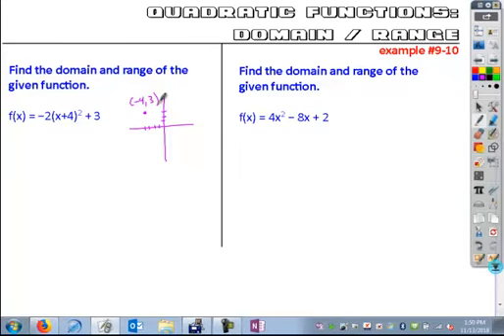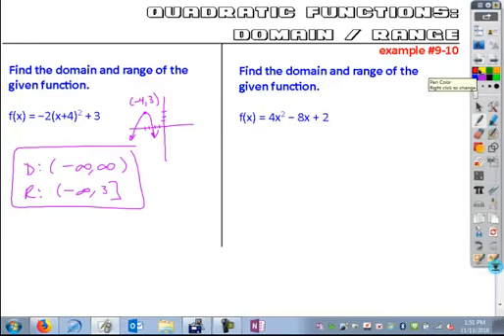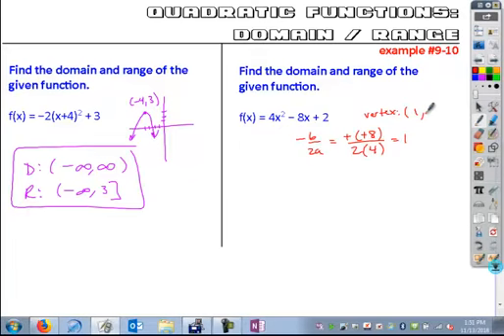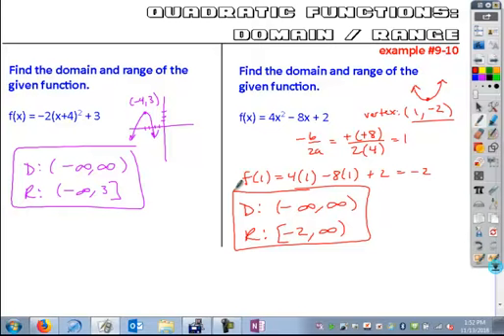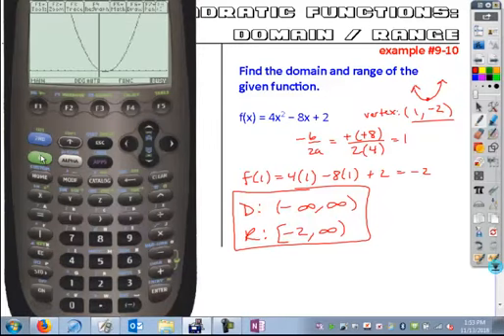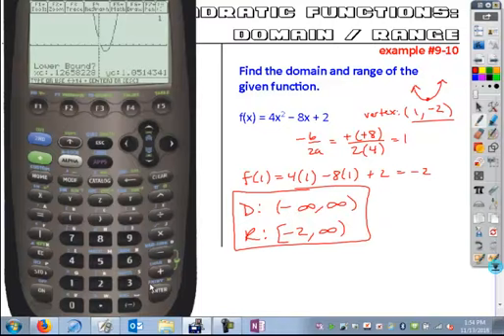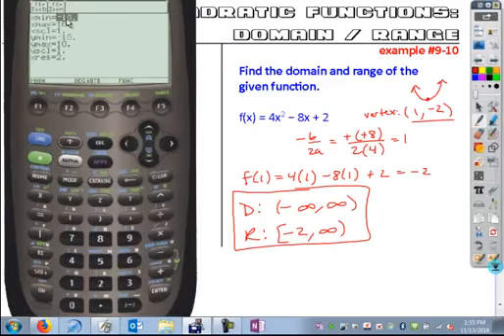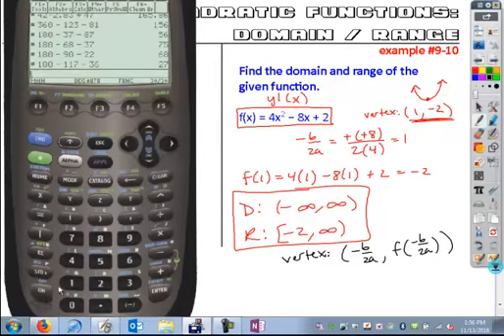5 1alg2 find dom rang quad